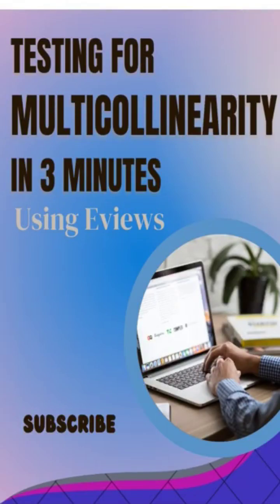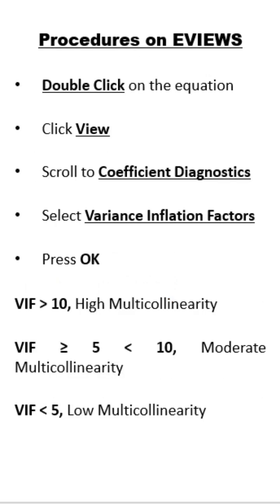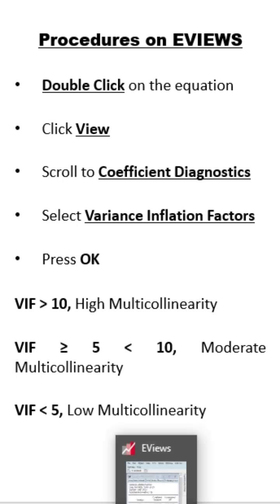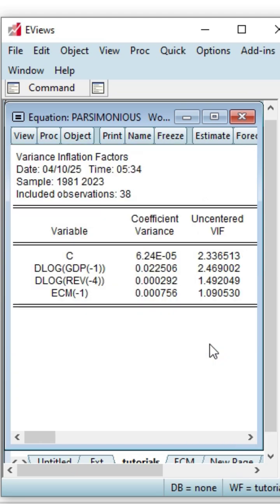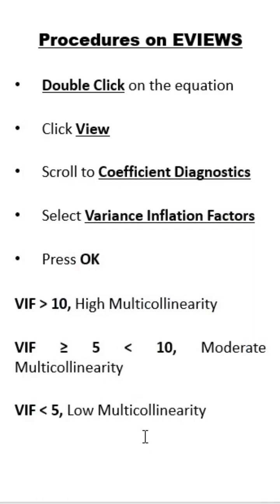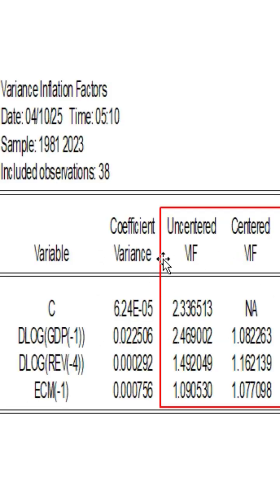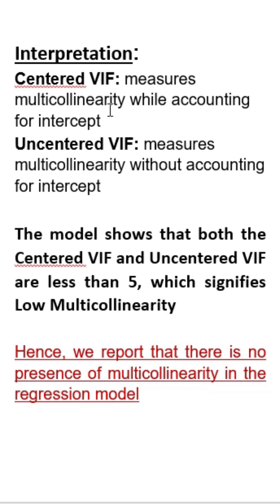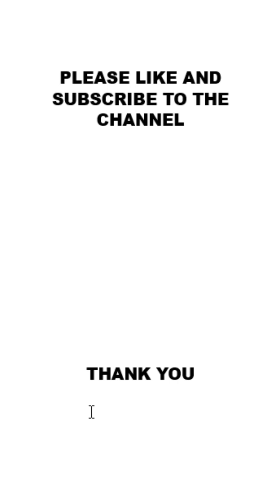Test for Multicollinearity in a regression model.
This is the third in the series on regression model diagnostics. The test for Multicollinearity is crucial to ensure a model is fit for policy purpose. The parsimonious ECM regression video posted on 7 April 2025 was used for the diagnostics test